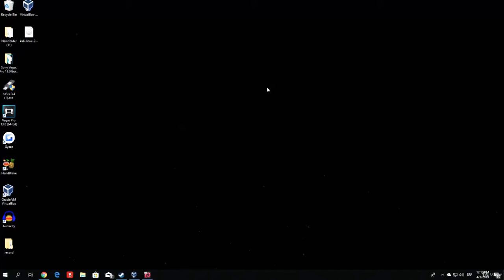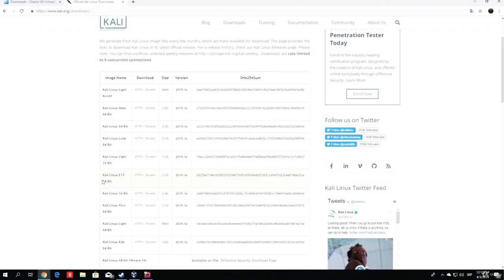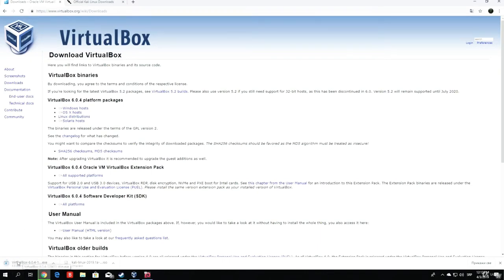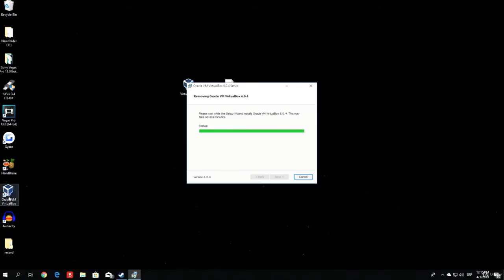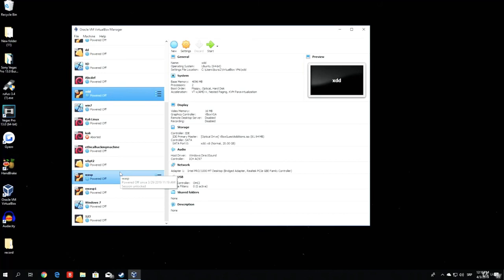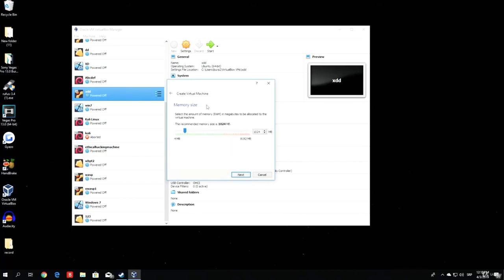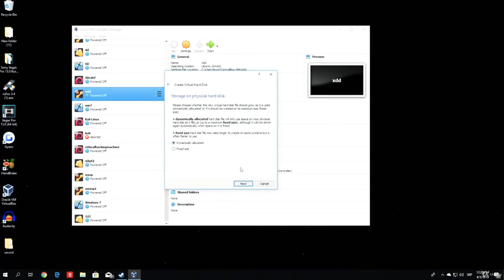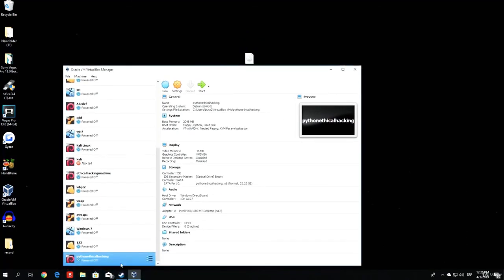L2 (#1) VirtualBox installation